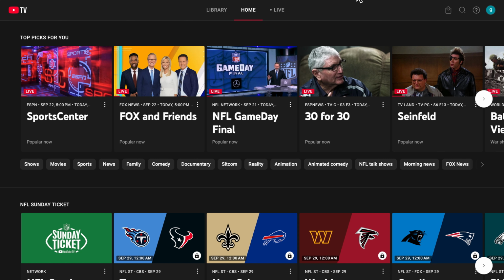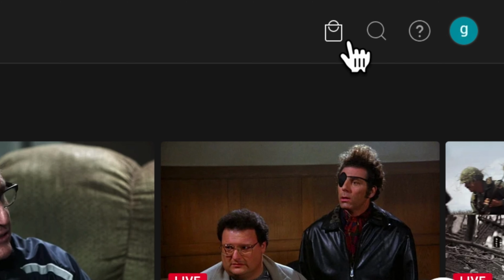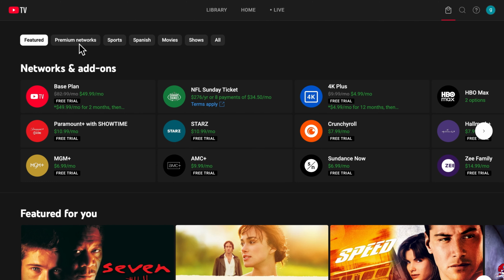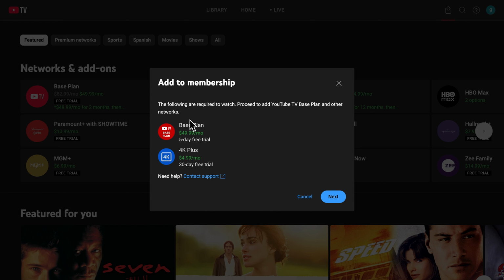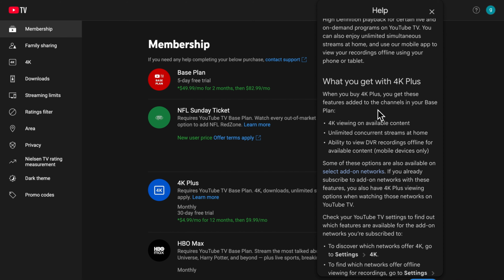How to Get YouTube TV Unlimited Streams on Any Device | Stream from All Your Devices at Once! - 2026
📱💻📺 Tired of YouTube TV's "Too Many Screens" error? In this 2025 updated guide, I'll show you the official way to get unlimited simultaneous streams on YouTube TV using the 4K Plus add-on, so your whole family can watch on any device on your home!

Unlimited streams on your home Wi-Fi

Watch on phones, tablets, computers, and Smart TVs simultaneously

Access to 4K content if available

⚠ Important Note: This video covers the official, legitimate method.

💬 How many people stream in your household? Let me know below!